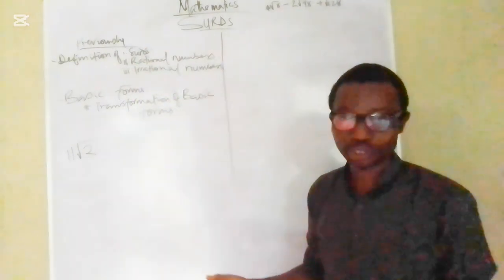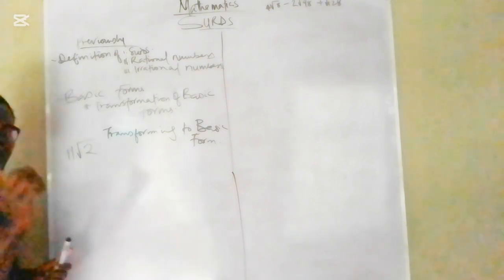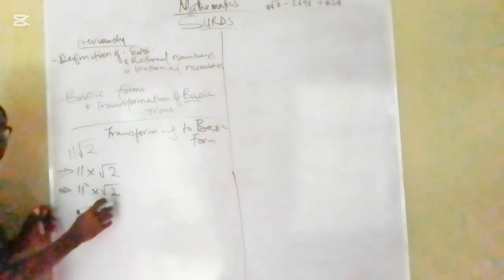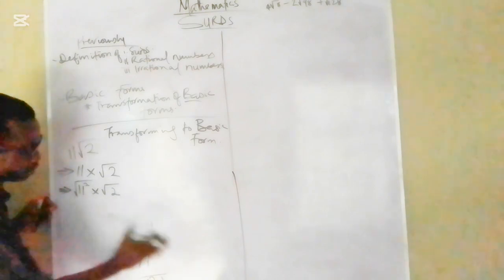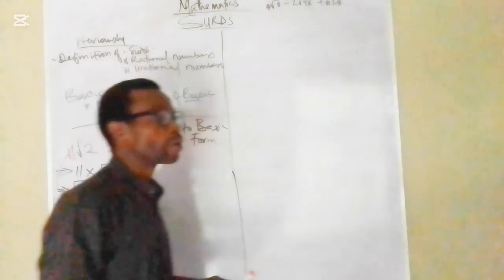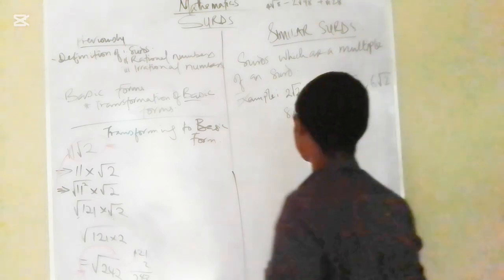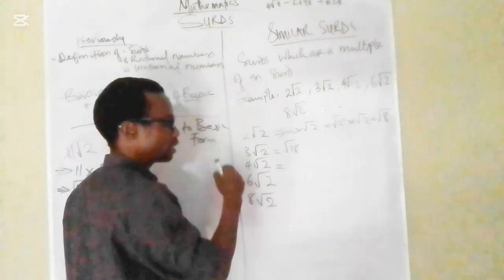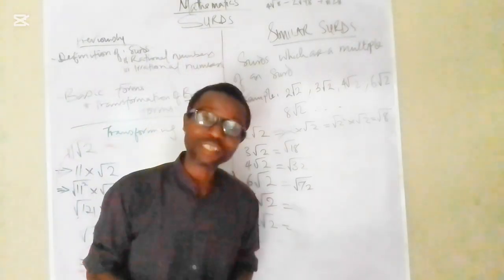Simplest Solving Similar Surds